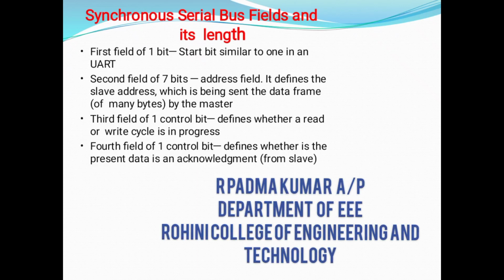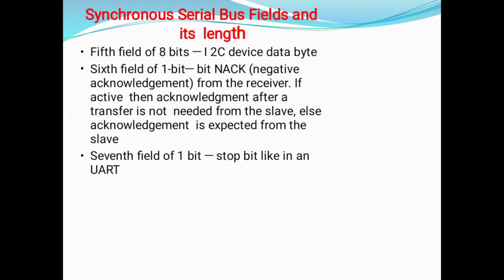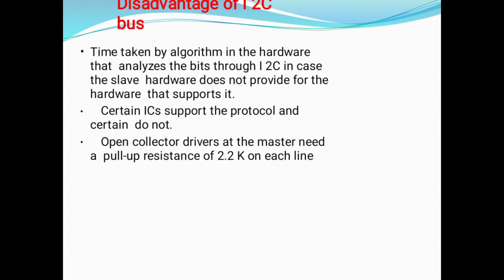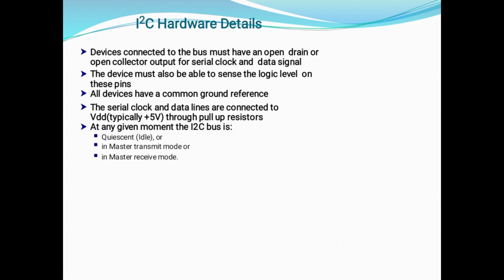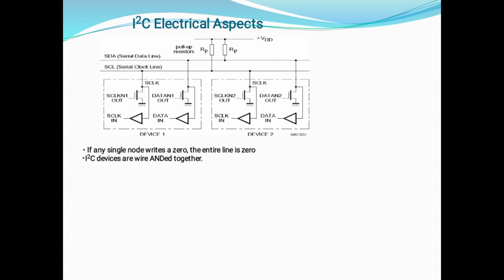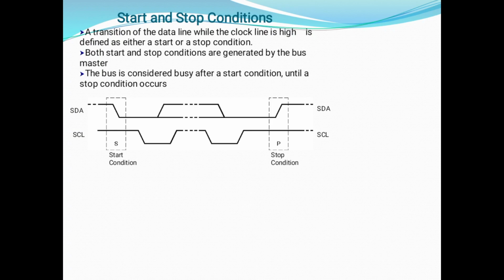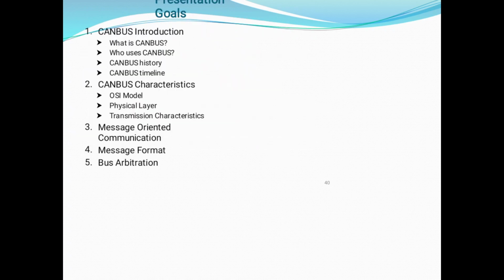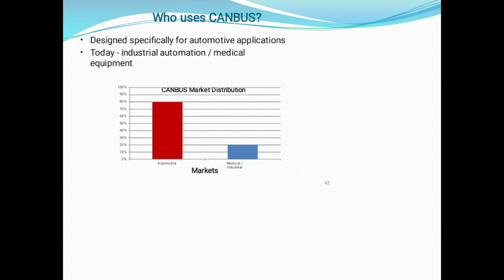SYNCHRONOUS SERIAL 2 5